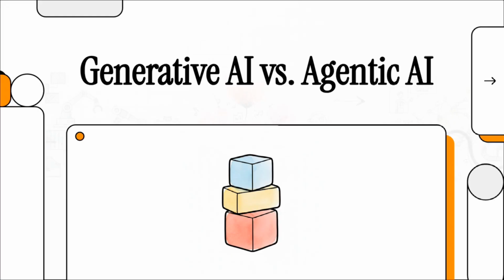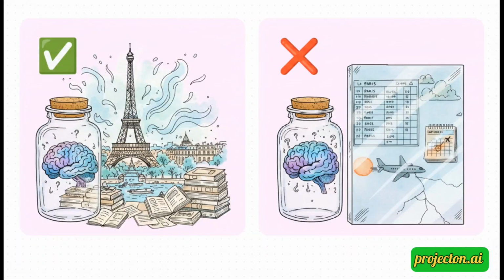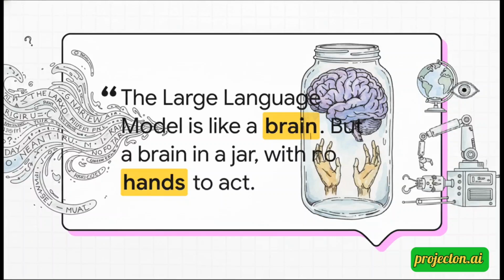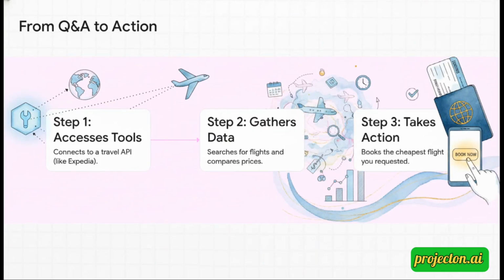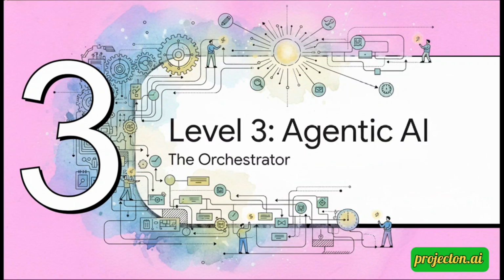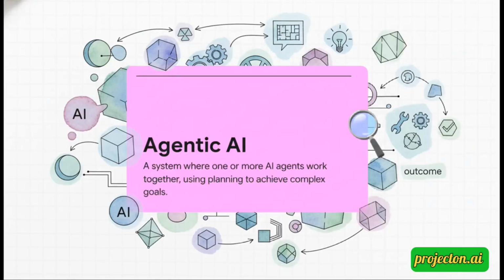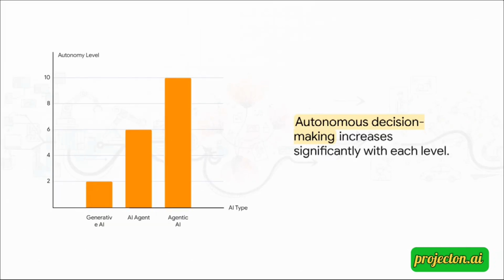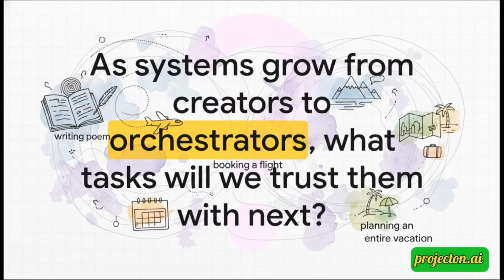Difference between Generative AI, AI agents, and agentic AI systems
The video explains the evolution and distinctions between Generative AI, AI agents, and agentic AI systems. While Generative AI focuses on producing content like text or images based on learned patterns, AI agents transition from simple answering to taking specific actions by utilizing external tools and APIs. As complexity increases, agentic AI represents a sophisticated framework where one or more agents perform multi-step reasoning and independent planning to achieve broad goals. The source illustrates these differences using practical examples, such as a travel assistant that can check weather, verify visa eligibility through secondary agents, and book flights autonomously. Ultimately, the material highlights that while Generative AI serves as the core "brain," the progression toward agentic AI allows for higher levels of autonomy and the completion of intricate, real-world workflows.